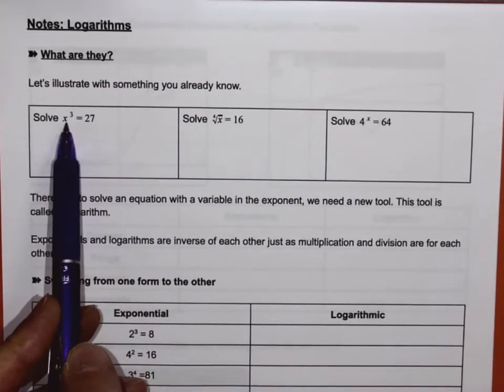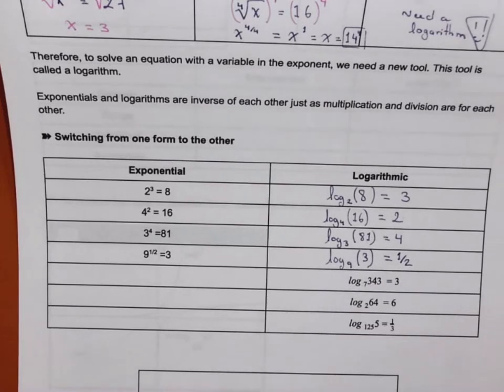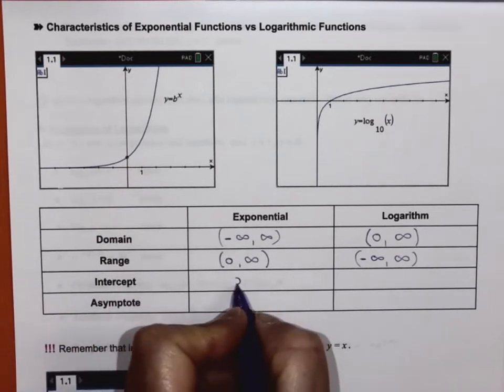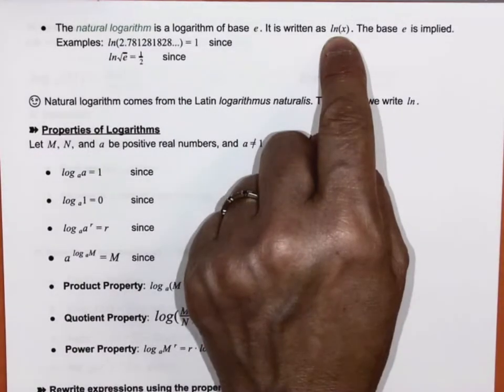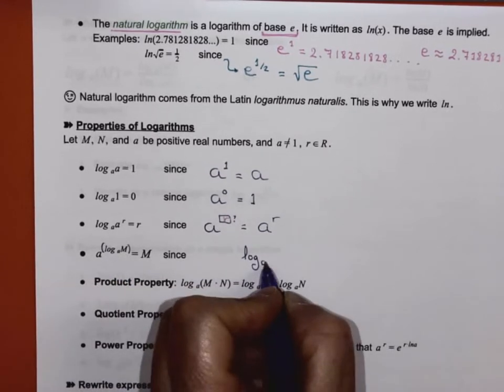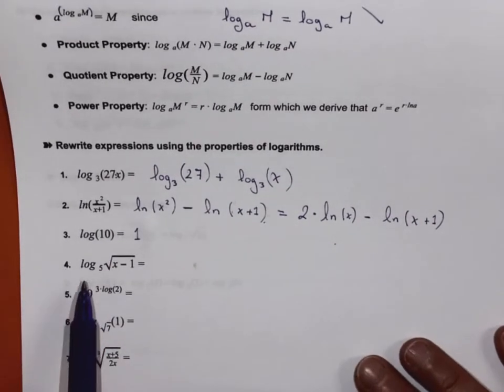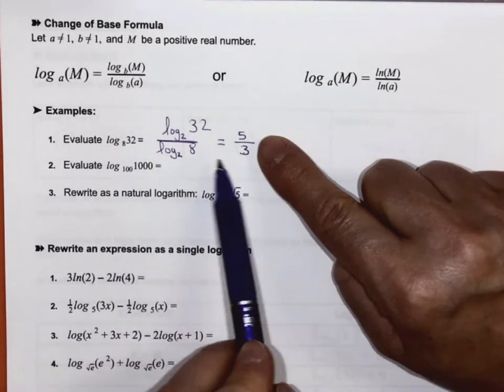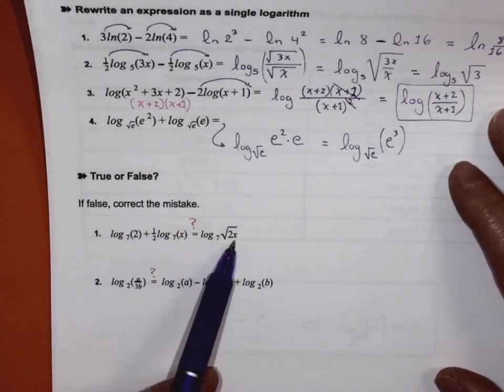Logarithms: Introduction & Properties